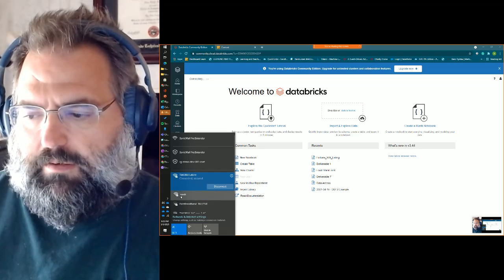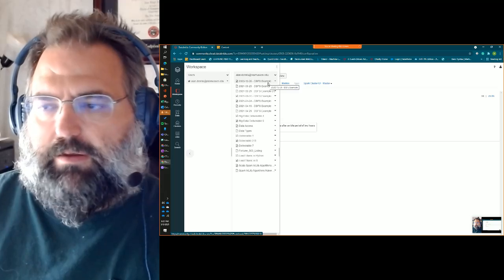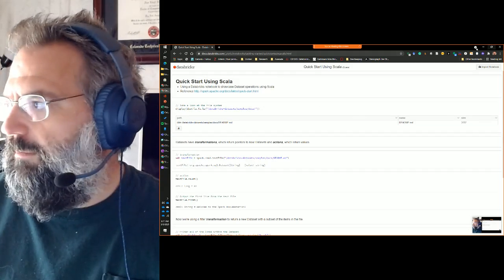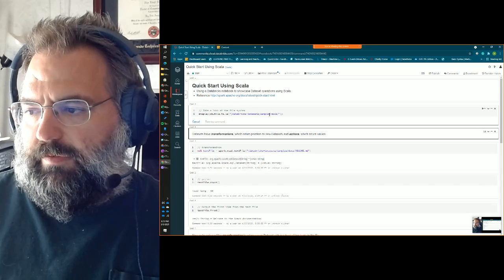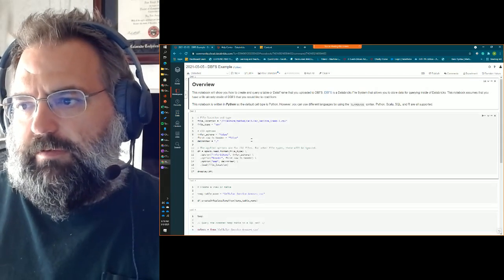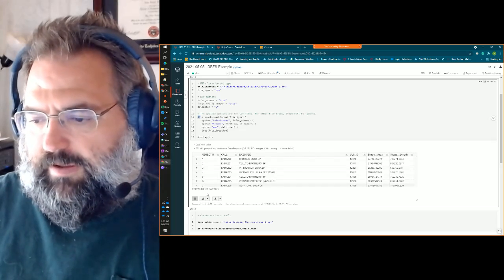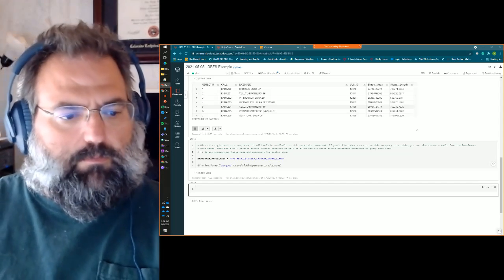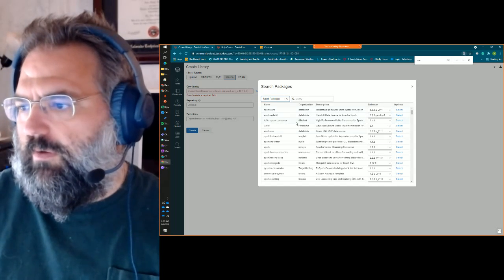Big Data Databricks introduction